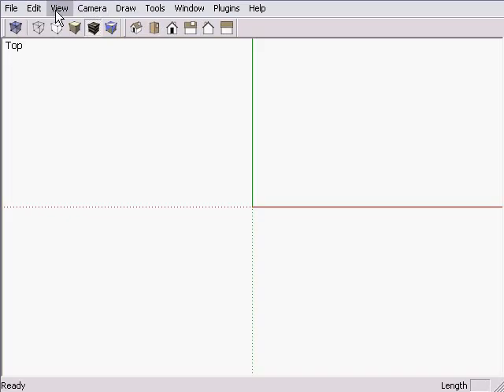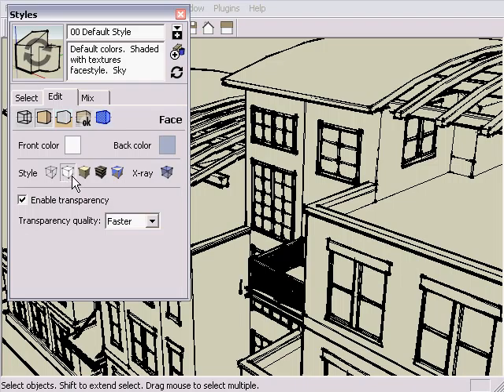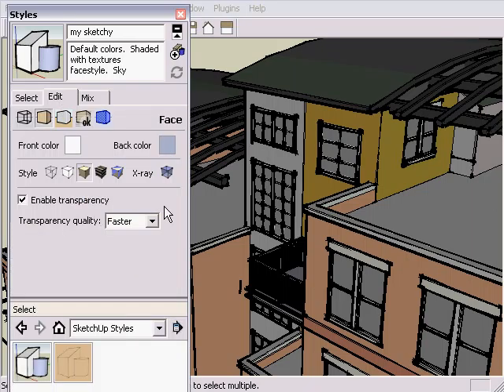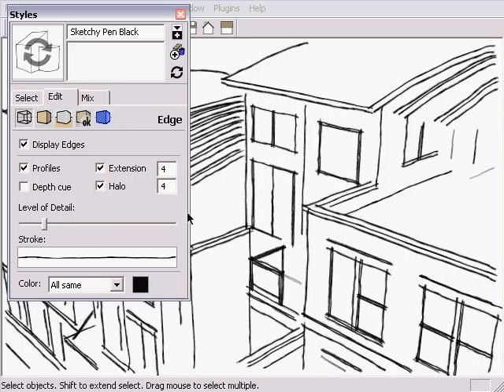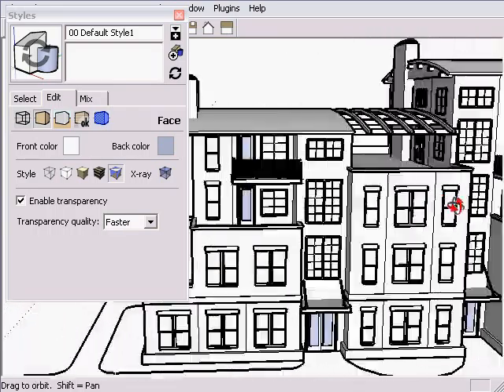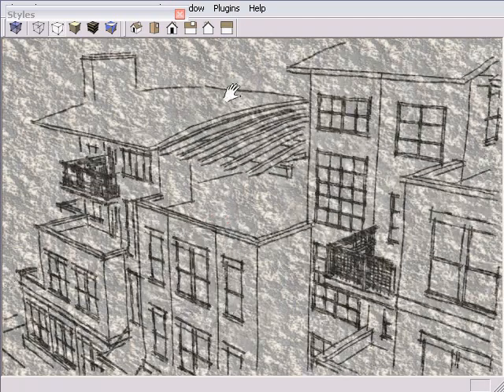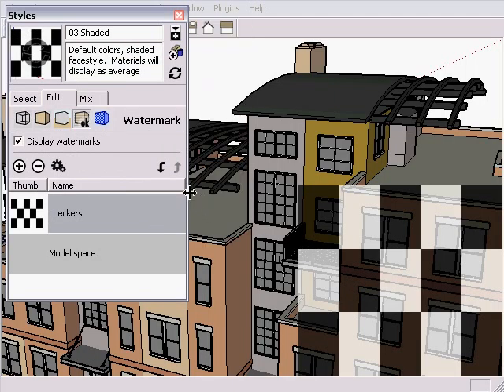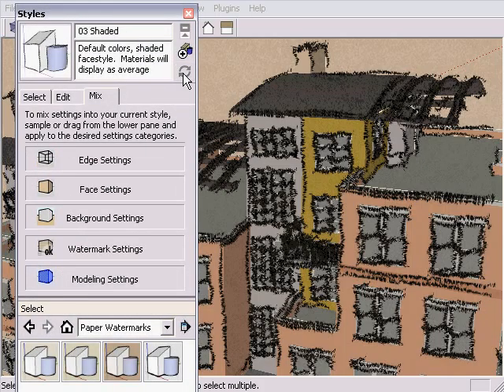05_V6_Styles.mov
05_V6_Styles.mov